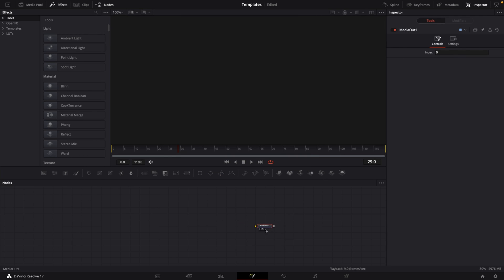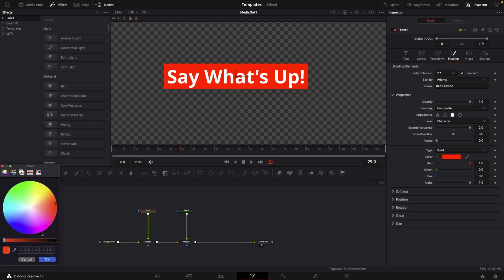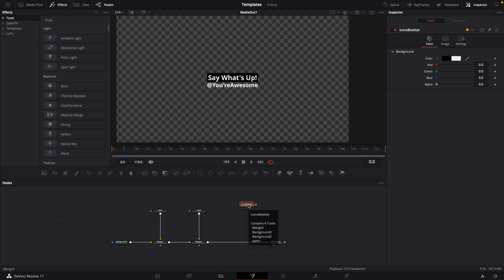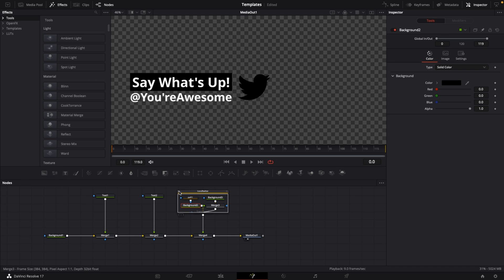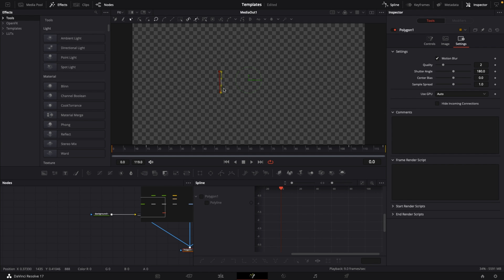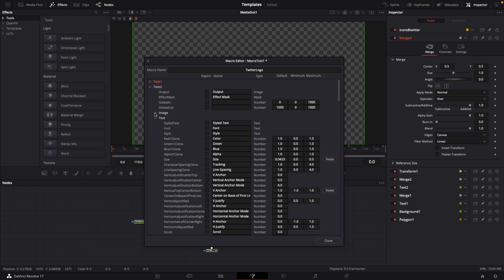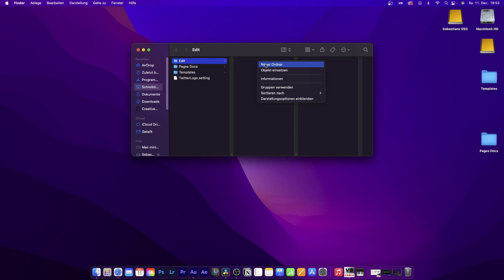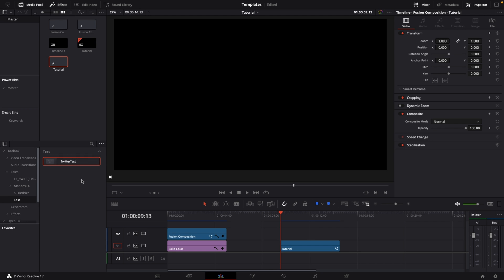EASY YouTube Animations + FREE Bundle // DaVinci Resolve 17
Easy YouTube Animations created in DaVinci Resolve 17 or just download the free Bundle that I created for you! YouTube Animations can up the quality of your YouTube videos, so in this DaVinci Resolve 17 Tutorial you will learn how to create the Youtube animations in fusion and save them with the macro tool! Davinci Resolve 17 Free Youtube Animations!

Timestamps
00:00 - 00:22 Intro
00:23 - 07:29 Creating Title+Animations
07:30 - 09:59 Creating Macro
10:00 - 12:11 Creating + Installing ".drfx"
12:12 - 12:38 Outro